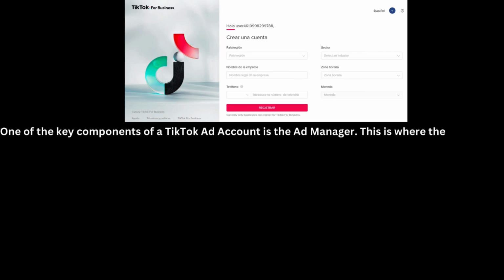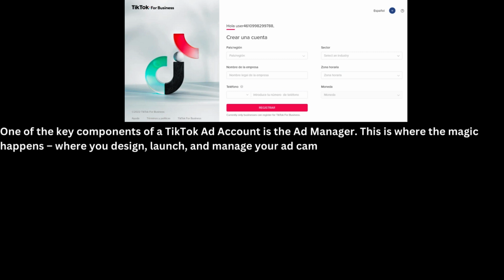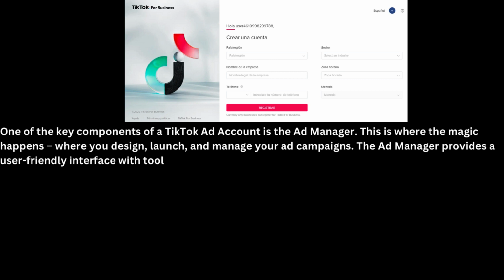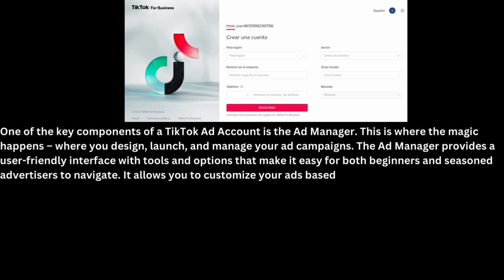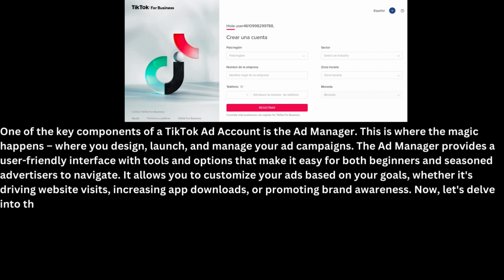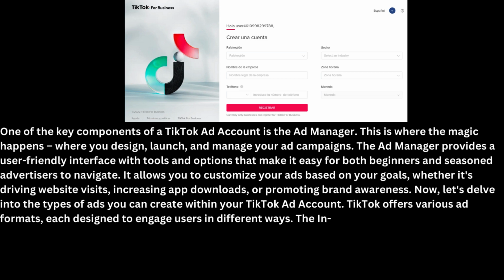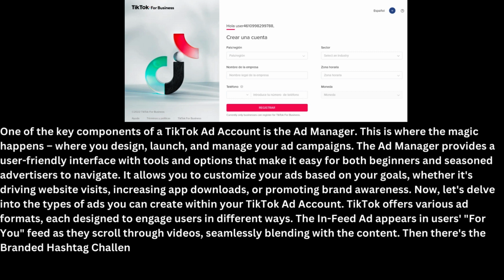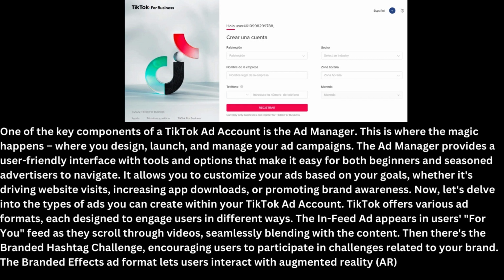Understanding TikTok Ad Accounts: A Simple Guide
Understanding TikTok Ad Accounts: A Simple Guide.  Ready to take your TikTok marketing game to the next level? In this video, we dive deep into the world of TikTok Ad Accounts, breaking down what they are and how they can supercharge your brand's visibility on the hottest short-form video platform!

🔍 Understanding TikTok Ad Accounts is crucial for businesses and content creators looking to reach a wider audience and boost engagement. We'll cover everything from setting up your TikTok Ad Account to navigating its features, so you can effectively promote your products or content to the massive and diverse TikTok community.

🎯 Topics covered in this video:
1️⃣ Introduction to TikTok Ad Accounts: Learn the basics of what a TikTok Ad Account is and why it's an essential tool for anyone serious about TikTok marketing.

2️⃣ Setting Up Your TikTok Ad Account: A step-by-step guide on creating your own TikTok Ad Account. We'll walk you through the process, making it easy for beginners and providing useful tips for seasoned advertisers.

3️⃣ Navigating the TikTok Ad Manager: Explore the powerful features of the TikTok Ad Manager, from targeting options to budgeting and scheduling. Understand how to tailor your ad campaigns for maximum impact.

4️⃣ Creating Compelling TikTok Ads: Get insider tips on crafting engaging and shareable TikTok ads that resonate with your target audience. We'll discuss creative elements, trends, and strategies to make your ads stand out in the TikTok feed.

5️⃣ Analyzing Performance: Learn how to interpret the analytics provided by TikTok Ad Manager to refine your strategy and optimize your campaigns for better results.

Whether you're a business owner, marketer, or content creator, mastering the TikTok Ad Account is a game-changer. Watch this video to elevate your TikTok marketing game and stay ahead of the curve in the dynamic world of social media advertising!

Let's dive in and make your TikTok ads a roaring success! 🚀🎥